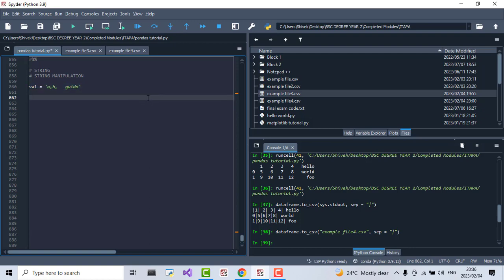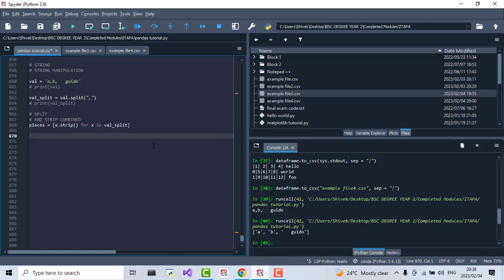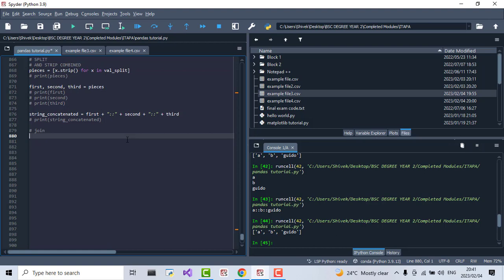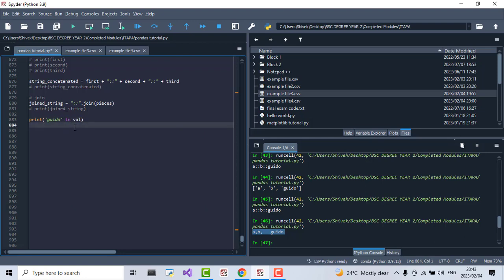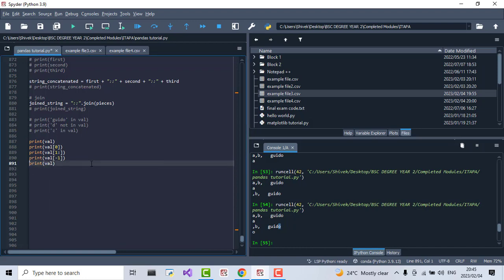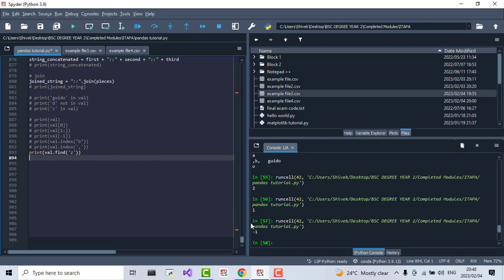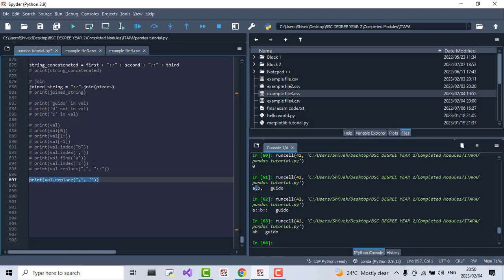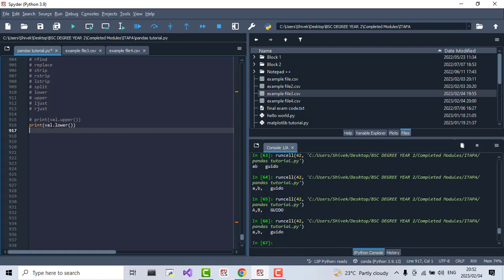Data Science/Analysis With Pandas- Part 13 | Complete Pandas Tutorial For Beginners | Python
This is the thirteenth video in the tutorial series.